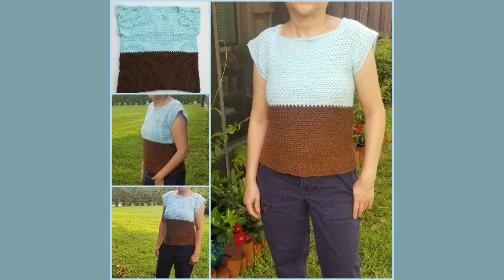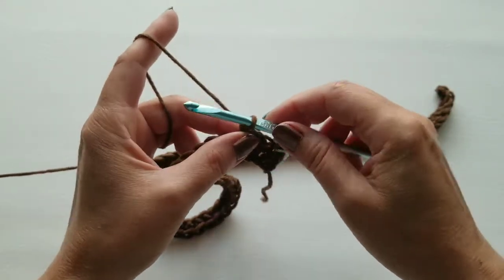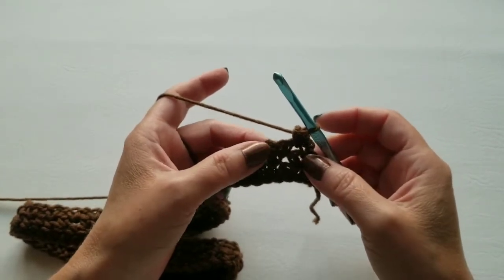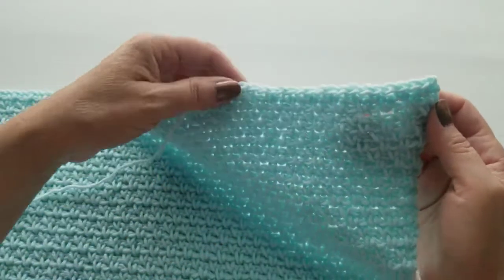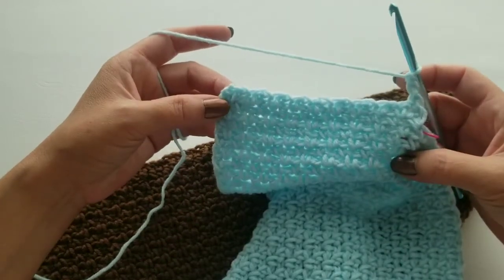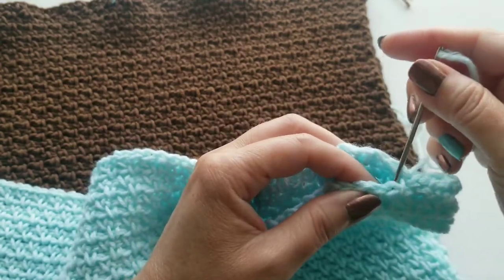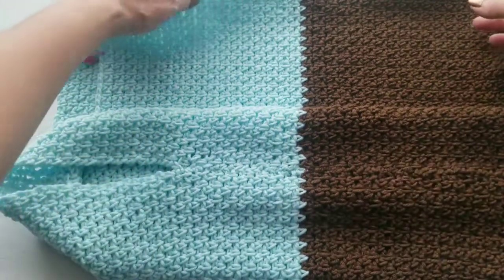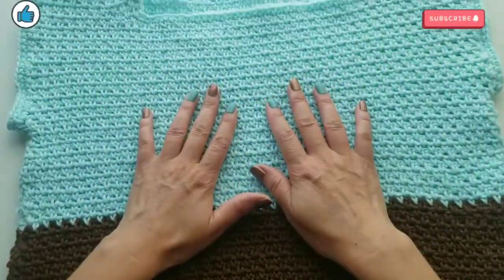Moss Colorblock Top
Hello everyone and welcome. This tutorial is going to show you how to crochet a lovely moss colorblock top. All you need to know in order to do the moss stitch is a single crochet and the chain stitch. That is it. Can you believe it? This tutorial has you covered if you are new to crocheting and never did these crochet stitches before. Let’s do this. Give it a try and see how yours comes out. Feel free to also share your photos. What colors would you use to make your top?

Materials:
2 skeins of Baby Bee Sweet Delight yarn (colors – Chocolate and Surf Baby) light 3 – 60% acrylic, 40% polyamide
Crochet hook size 5.00 mm (H/8)
Stitch markers
Yarn needle
Scissors